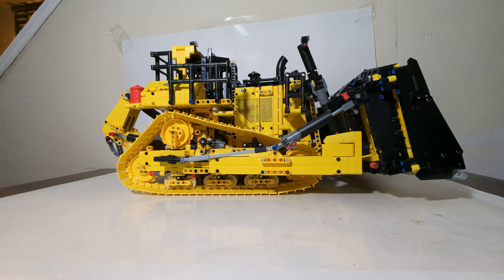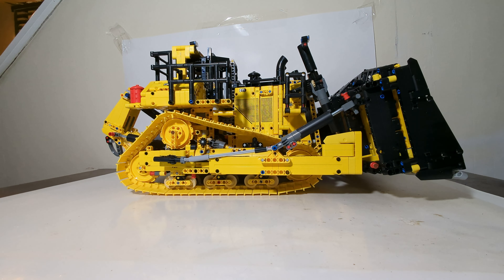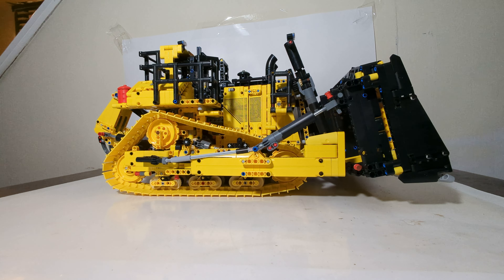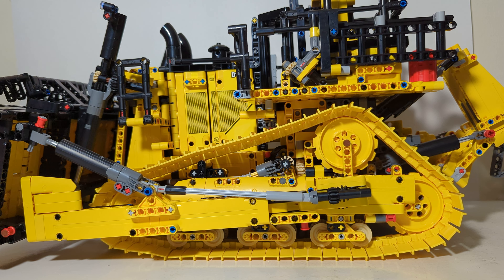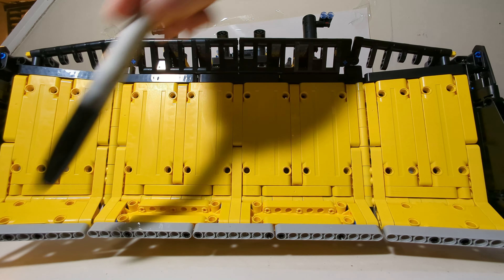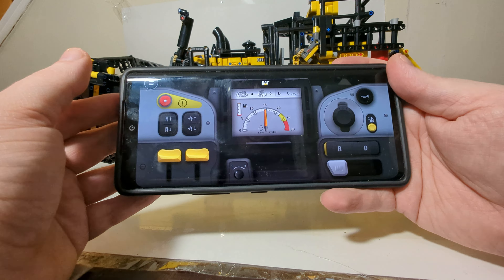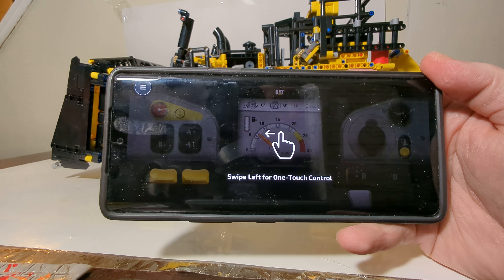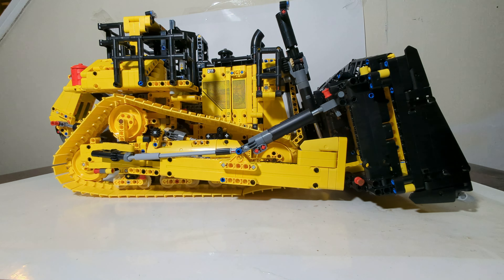4K LEGO Technic 42131 Caterpillar D11 Bulldozer Track-Type Tractor Model Review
This is the official Diecast Emporium review of the LEGO Technic Caterpillar D11 Track-Type Tractor - commonly known as the D11T Bulldozer. This is an App-Controlled LEGO Technic kit with several working motors and well over 3,700 LEGO pieces. The build is a time consuming and tedious process, but the end, I found the finished result to be well worth it.

00:00:00 Introduction
00:02:12 Dimensions
00:03:30 Details
00:07:48 App/RC Functions
00:13:26 Instructions
00:14:30 Conclusion